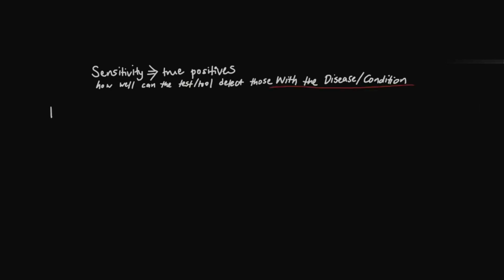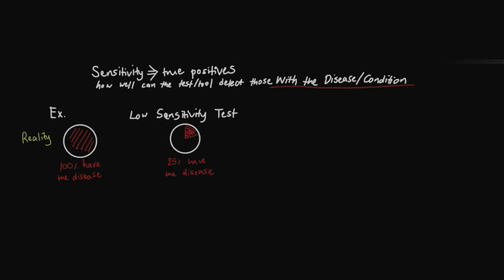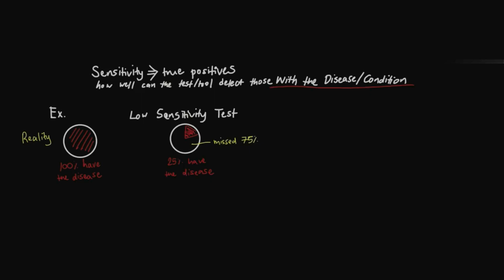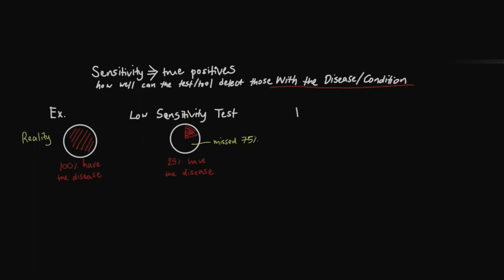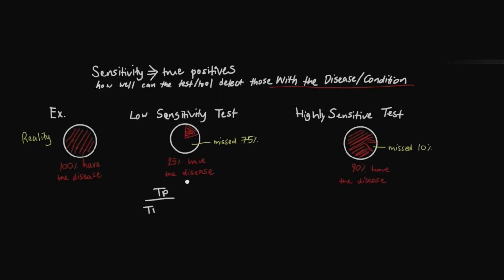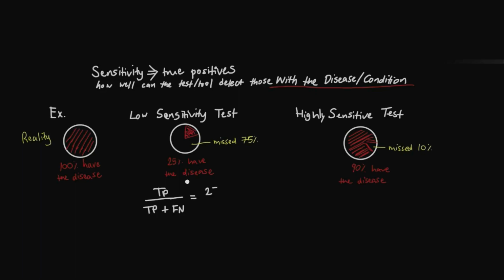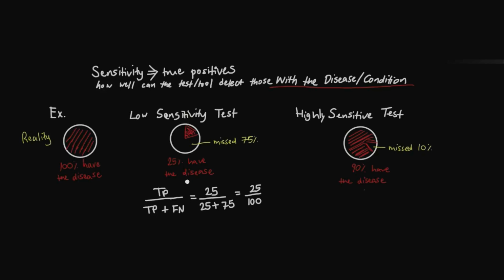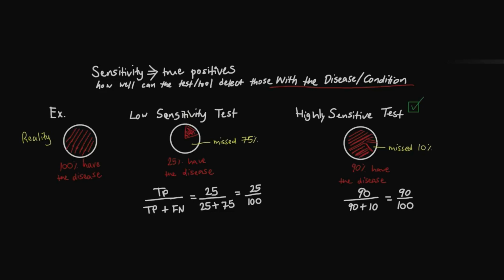Sensitivity, Explained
This video discusses what sensitivity is.